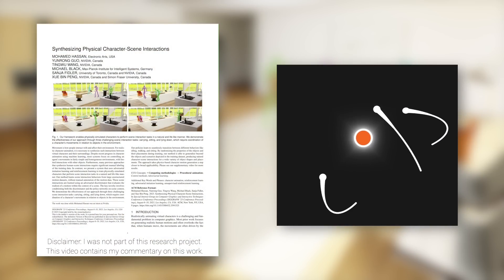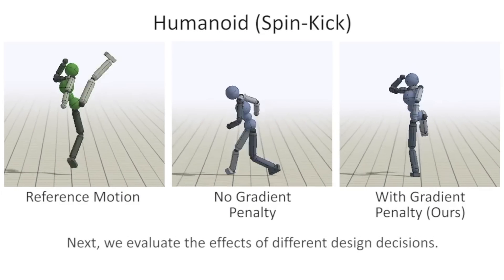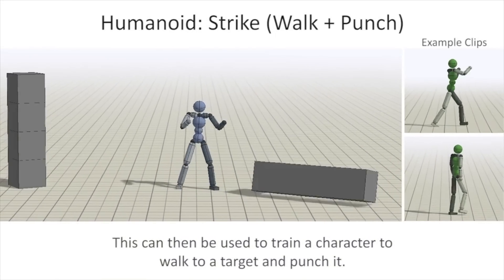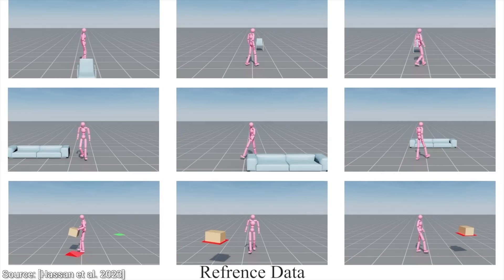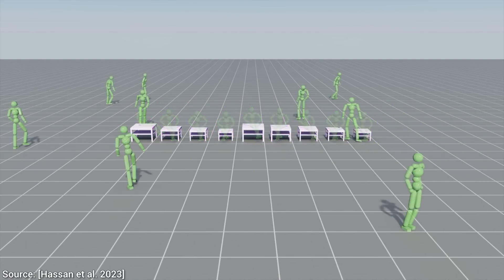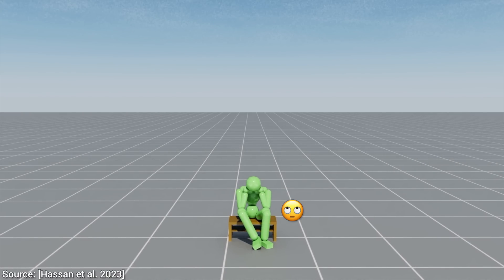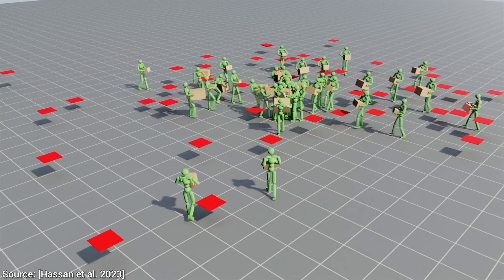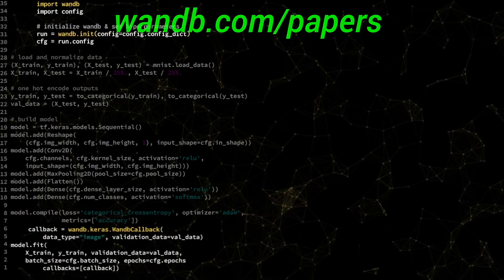NVIDIA’s New AI Is Gaming With Style!